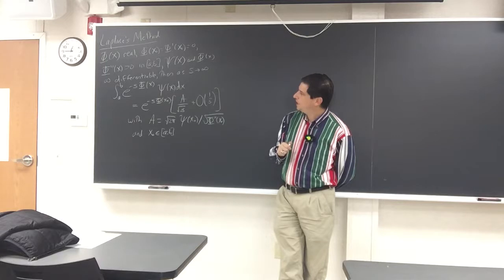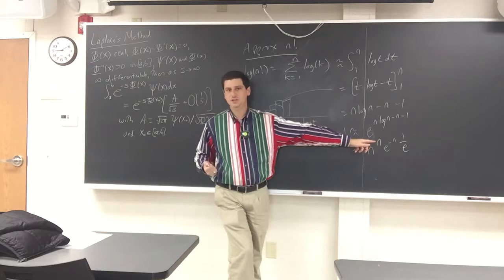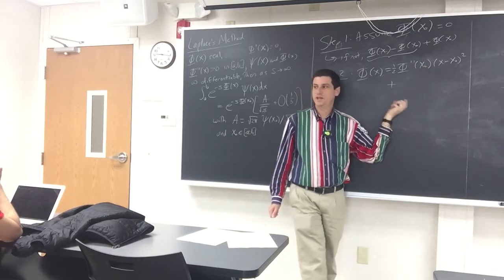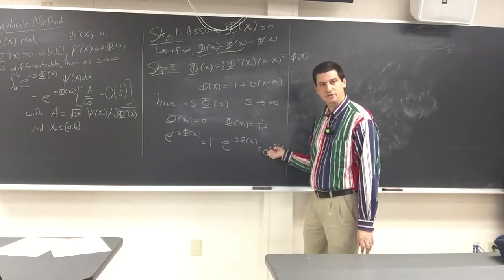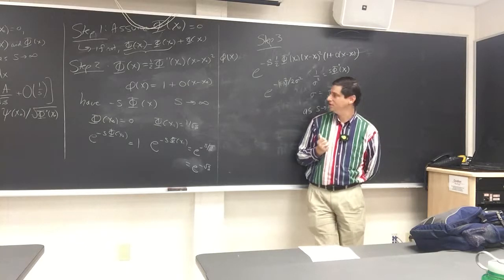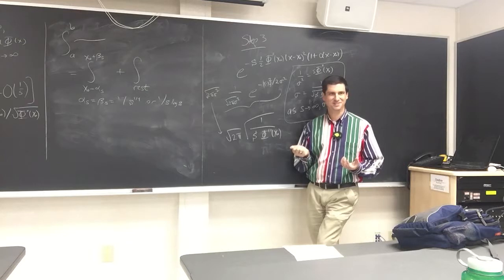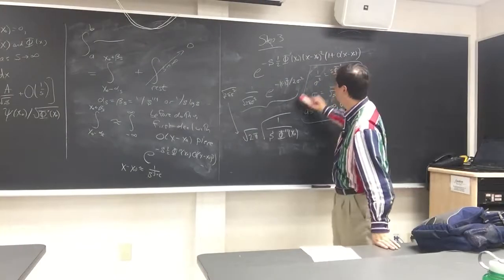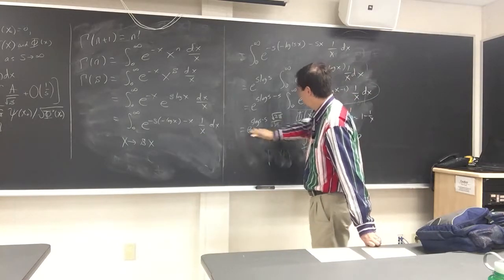Math372 Fall2017 Lec27 LaplaceMethodStirling